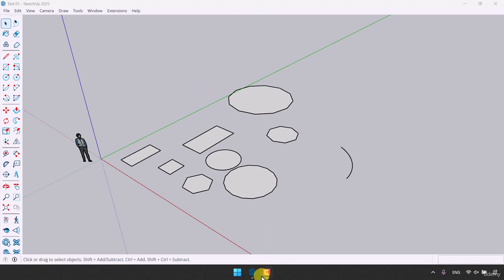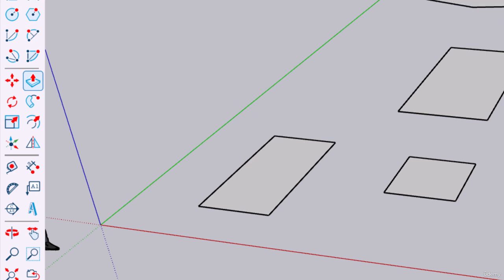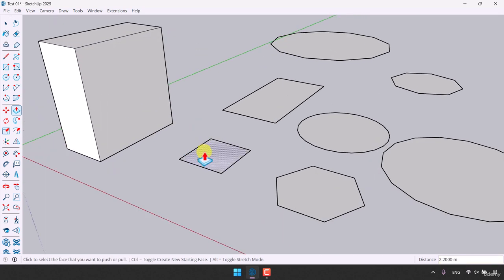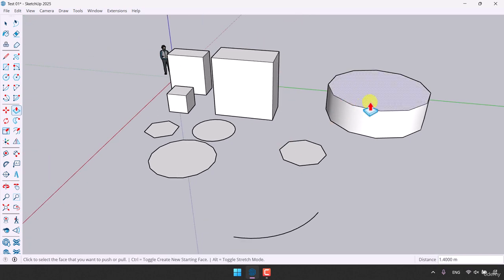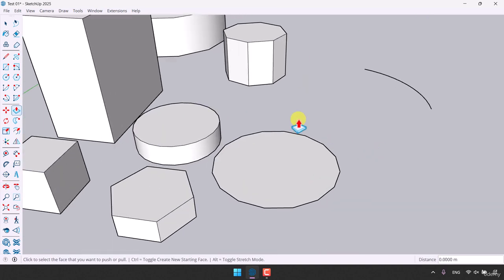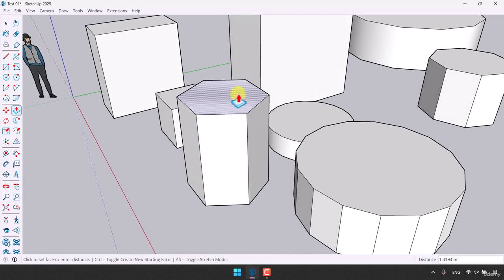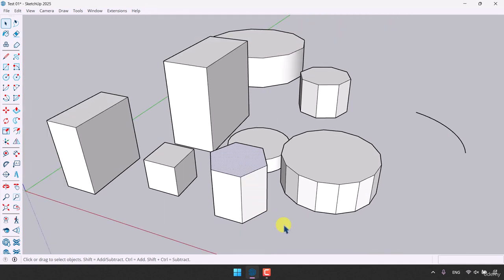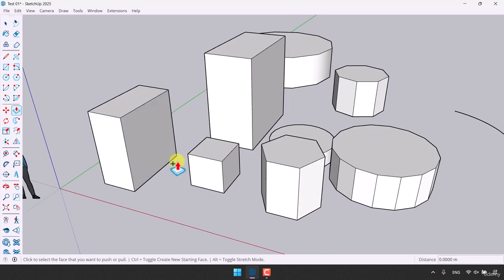SketchUp 2026 Extrude Tool Tutorial | Create 3D Forms Like a Pro | Complete 3D Modeling Masterclass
Learn how to **EXTRUDE in SketchUp 2026** and transform simple 2D shapes into professional 3D models!

In this episode of the **SketchUp 2026 Complete 3D Modeling Masterclass**, you'll learn how extrusion works in SketchUp and how to use it effectively while building accurate 3D geometry.

### In This Episode:

✅ Understand extrusion in SketchUp 2026
✅ Convert 2D faces into 3D forms
✅ Create depth and volume quickly
✅ Control extrusion accurately
✅ Build walls, objects, and architectural forms
✅ Learn practical 3D modeling techniques
✅ Improve your SketchUp modeling workflow
✅ Avoid common extrusion mistakes

This lesson is ideal for **beginners, interior designers, architects, students, 3D artists, and professionals** who want to master SketchUp 2026 from the fundamentals to advanced modeling techniques.